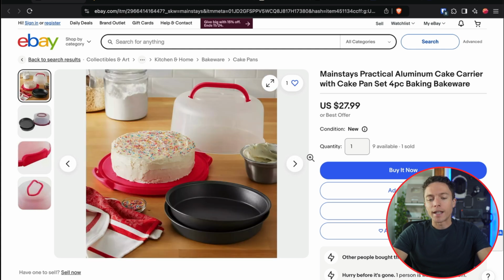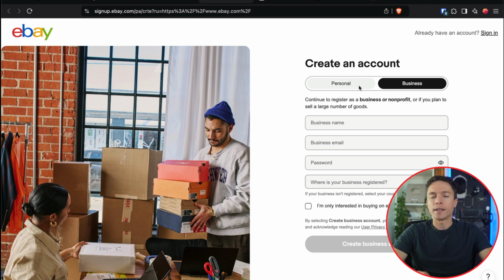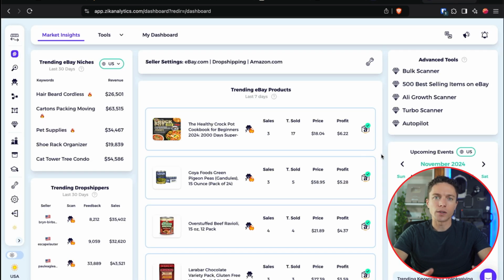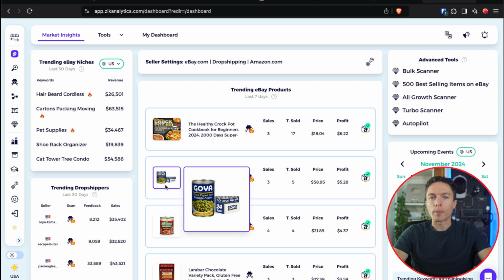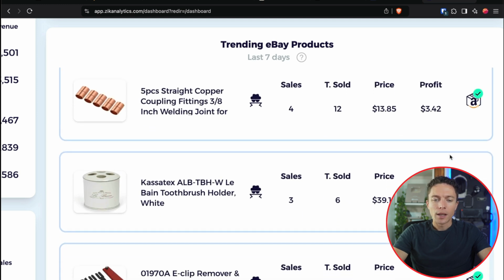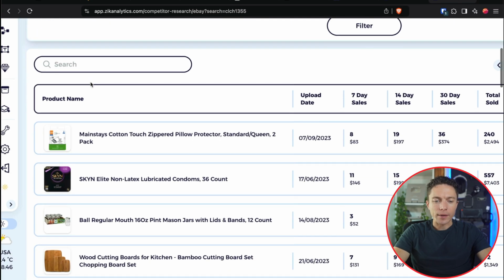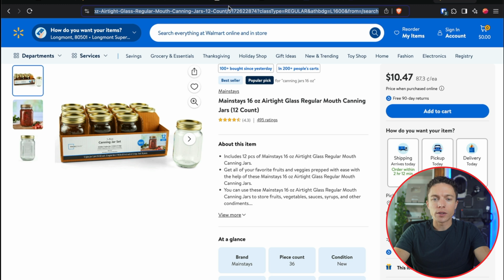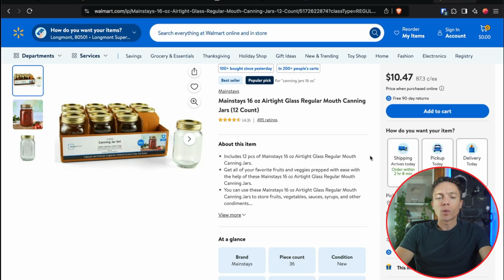How To Start eBay Dropshipping for 2026 (Step-by-Step)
In this video I’m going to show you today how you can start dropshipping on eBay step by step.